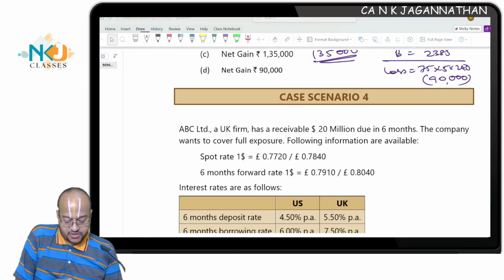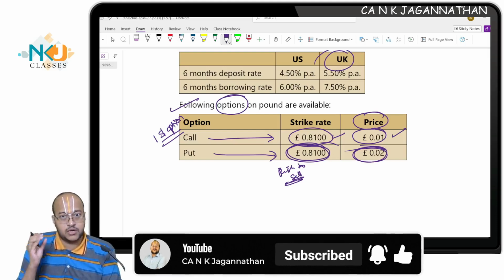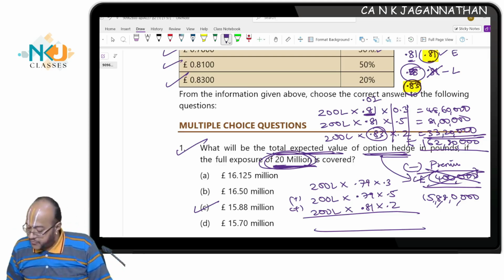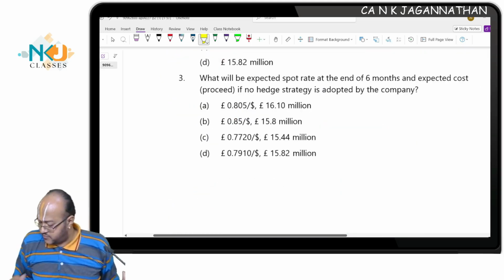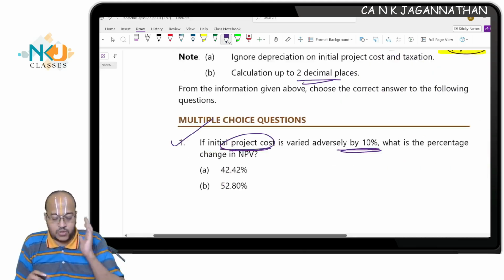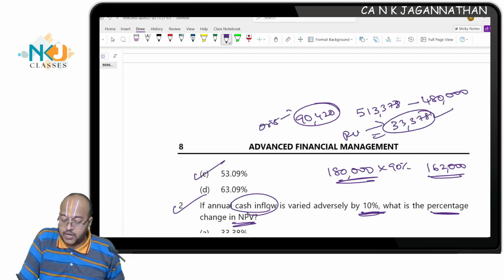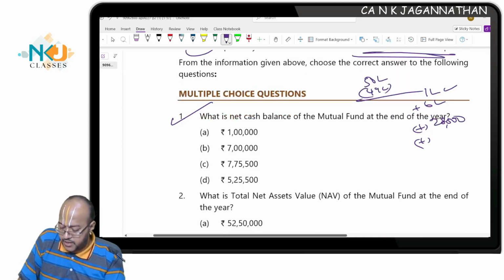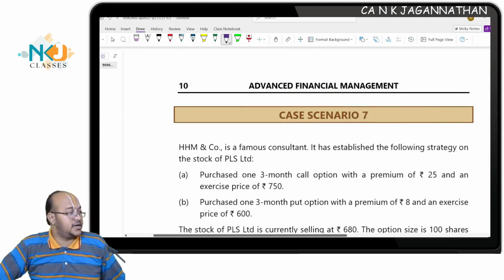ALL ICAI CASE SCENARIO BASED MCQs | CA FINAL AFM | Part-2 - CS 4 to 6 | English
This video covers CS 4-6 of ICAI Case scenario based MCQs. Detailed discussion about all the ICAI Case based MCQs will be covered in the future videos.